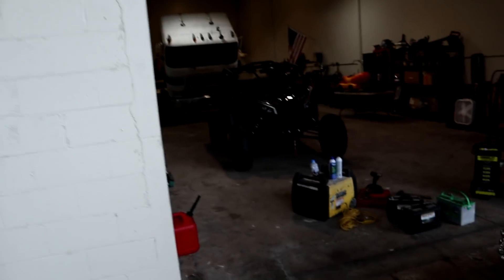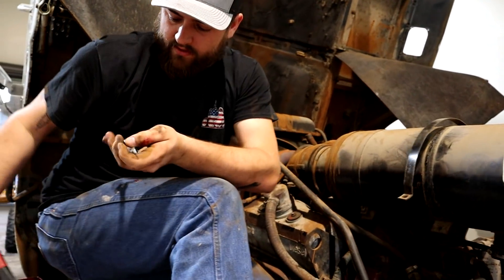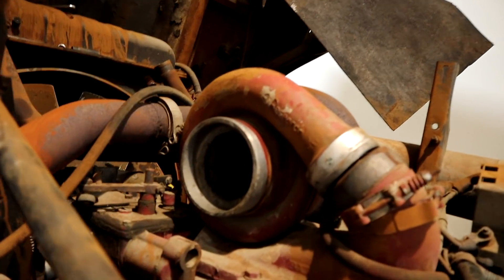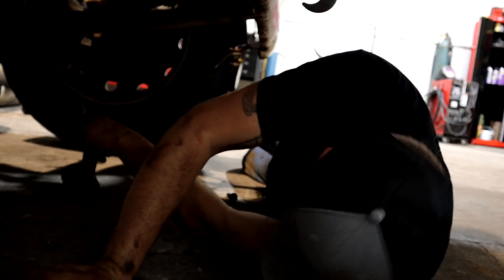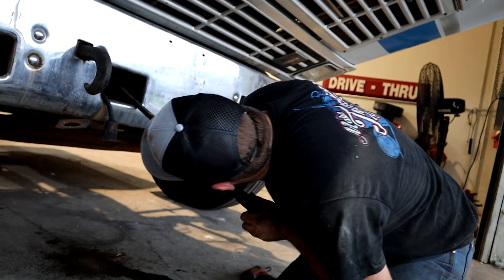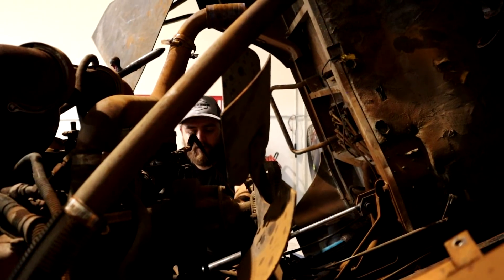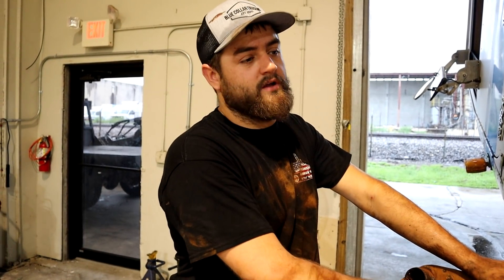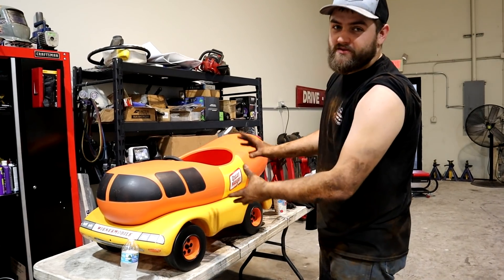Big Rig Radiator Removal from the Air Force Cabover!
Follow our new channel here!!!

MY AMAZING SPONSORS DOWN BELOW MAKE SURE TO CHECK THEM OUT!!
INDUSTRIAL INJECTION
Fan Mail Send Too
12410 US HWY 301